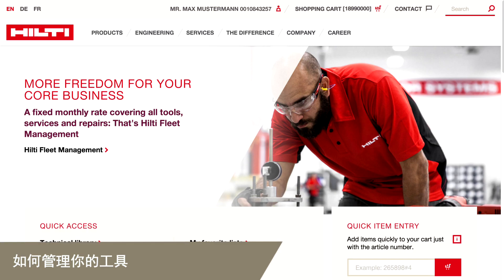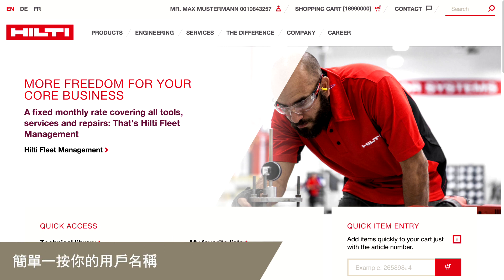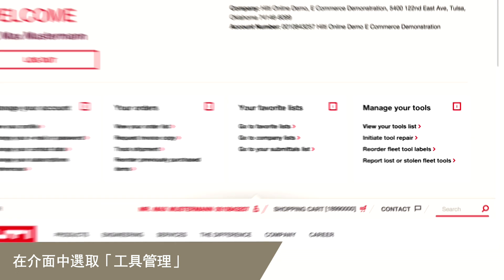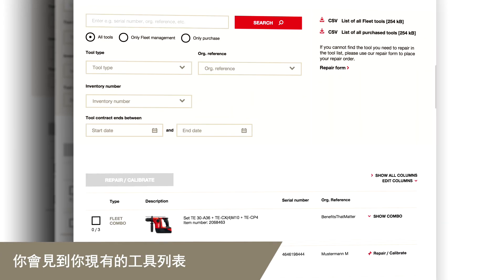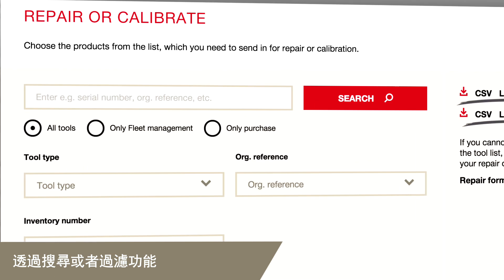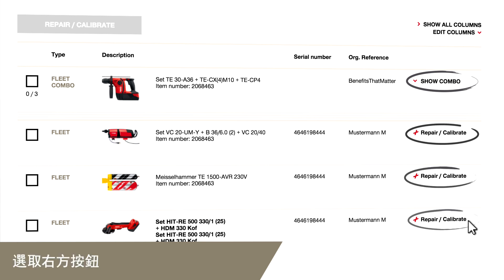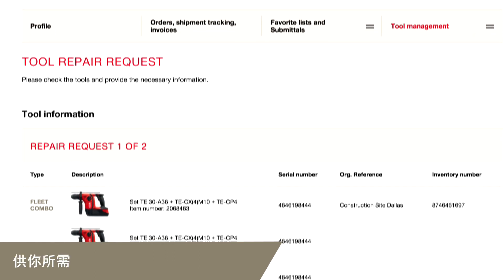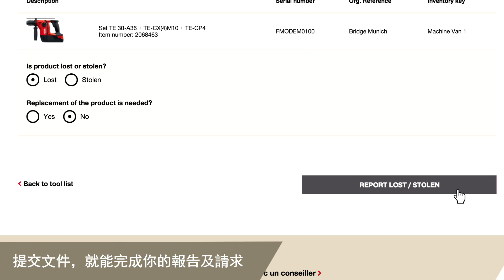【網站小知識】如何有效地管理您的工具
讓您有效地在官方網站上管理您的工具